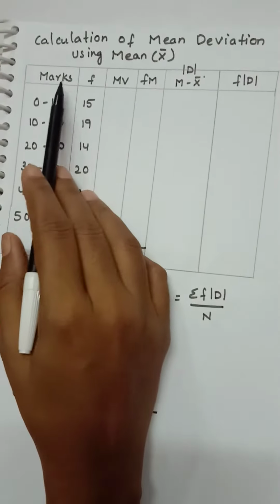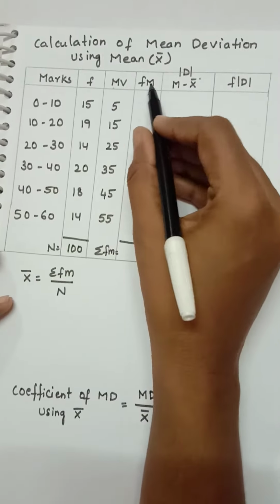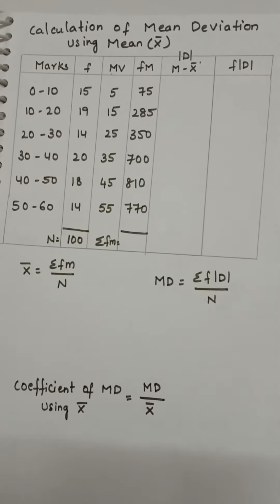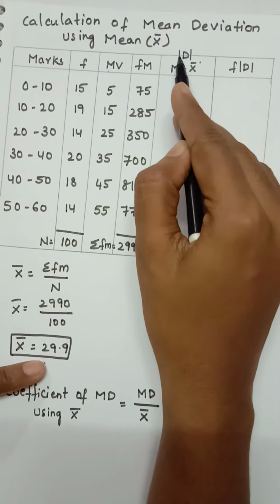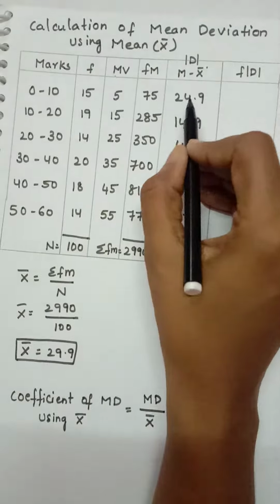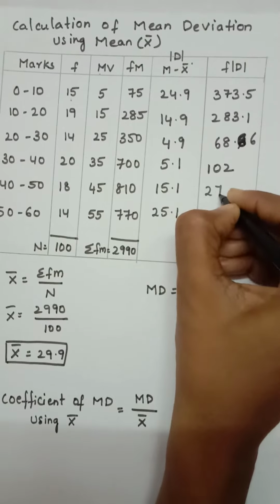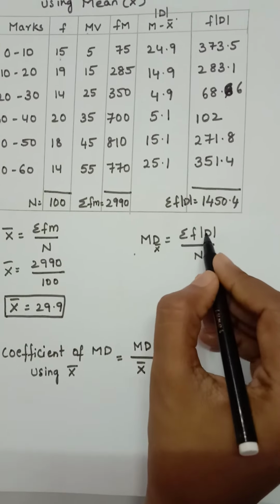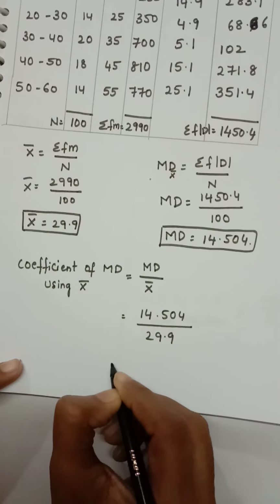how to calculate Mean Deviation using mean